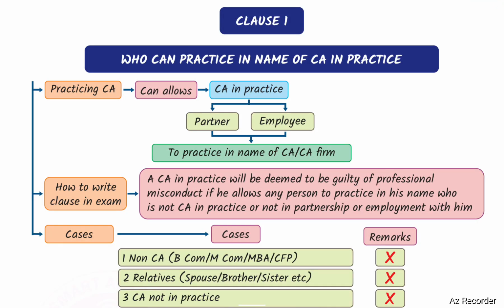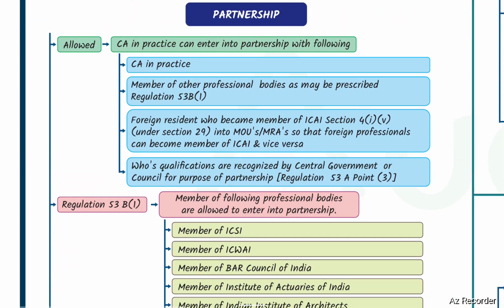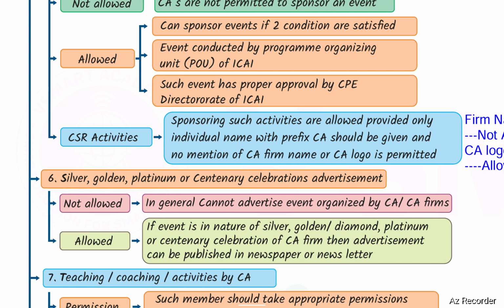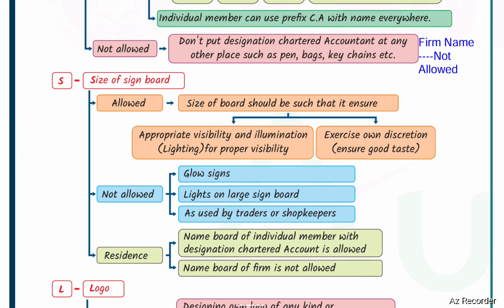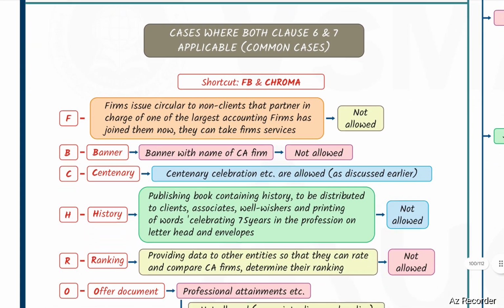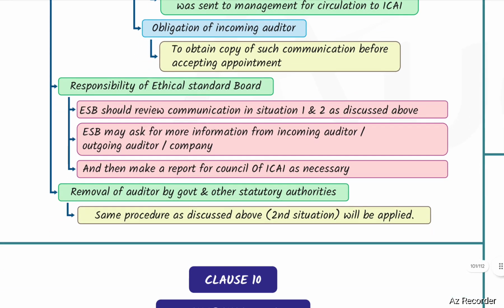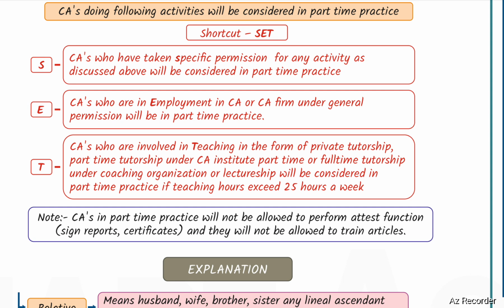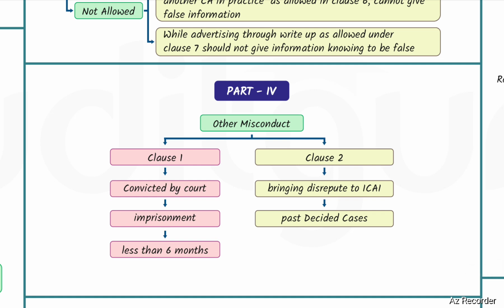Professional Ethics Schedule 1